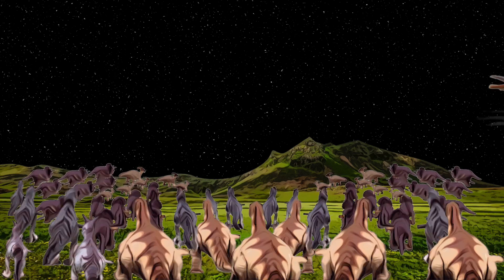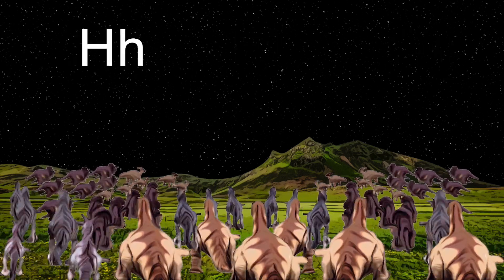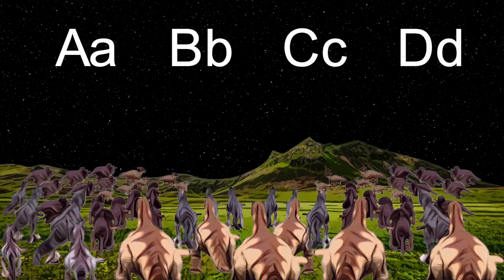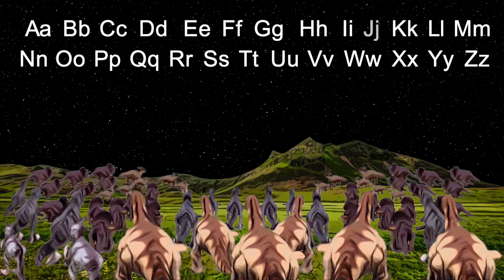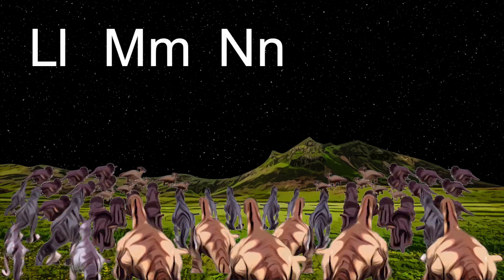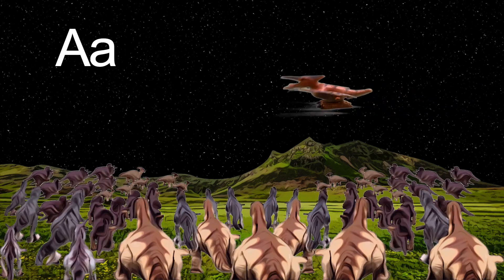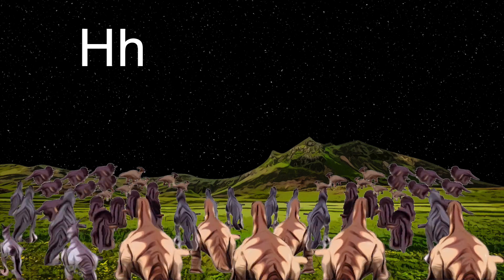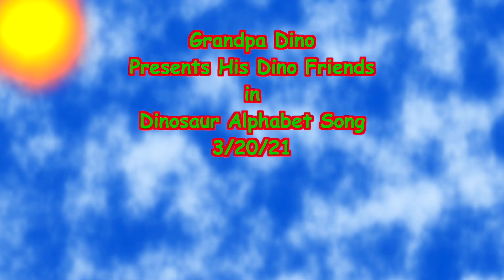Dinosaur Song - Dinosaur Alphabet Song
Join Grandpa Dino's Dino friends to learn upper and lower case letters.

Enjoy the fireworks at the end!